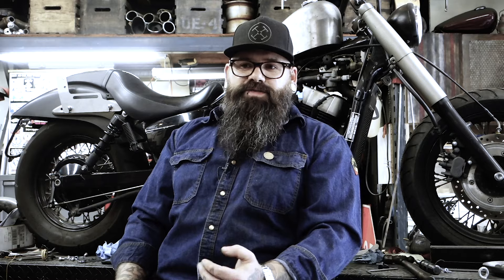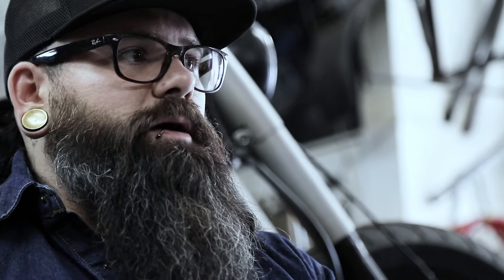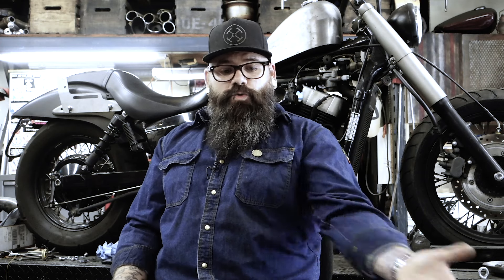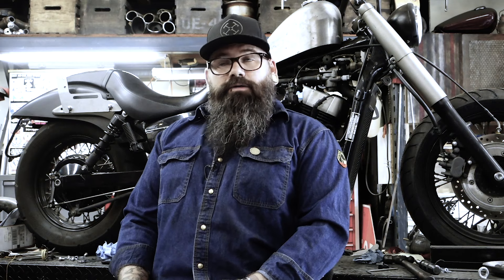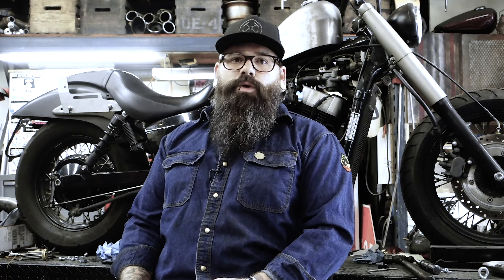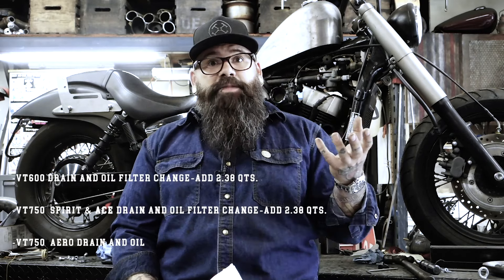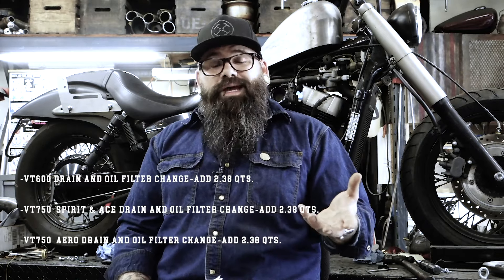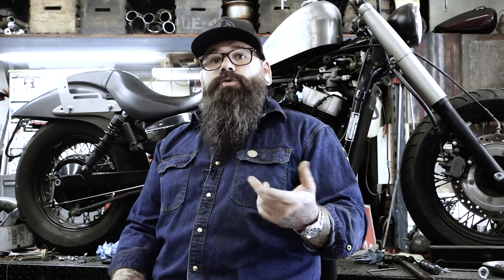How to Fix Oil Leaks: Crankcase Breather Edition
A customer writes, "My crankcase is puking oil. Help! I vented the crankcase breather down the back of the motor like you suggested and now I'm getting excessive oil coming from what I believe is the hose and higher RPMs -- to the point of it coating the swingarm and sidewall of my rear tire. Any ideas on where to start to get this corrected?"

Well, SH*T. That's not good!

Luckily, I've encountered this situation before... and out of the dozen or so times people have hit me up with this problem... every single time it's because someone over-filled their oil. You've gotta be really careful when you're filling your oil - there's different amounts for different processes.

TJ discusses this in detail in this video.

A few takeaways:
1. Make sure you're putting in the right amount of oil in your bike
3. If that's not the problem it could be a motor issue

On the hunt for LEGIT BADASS CUSTOM HONDA SHADOW PARTS?!